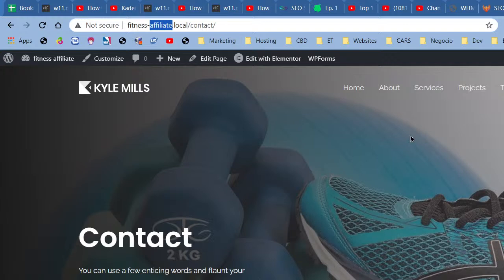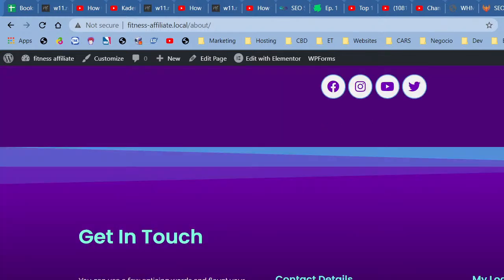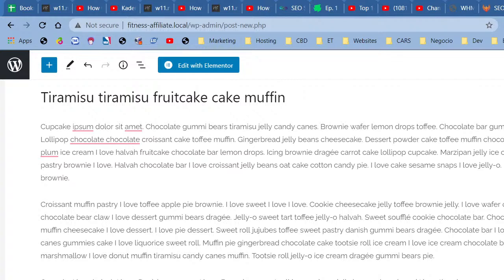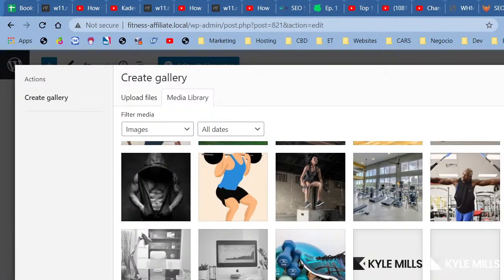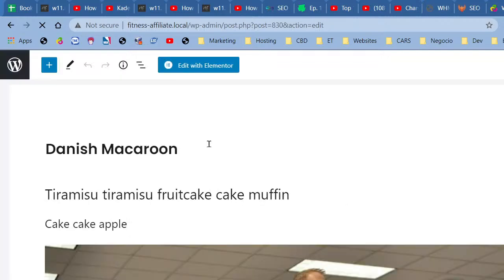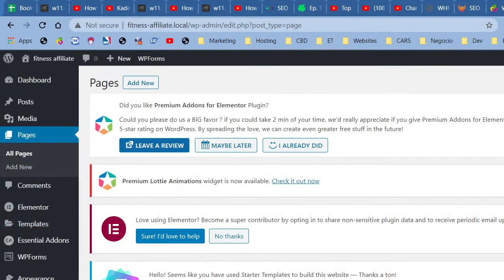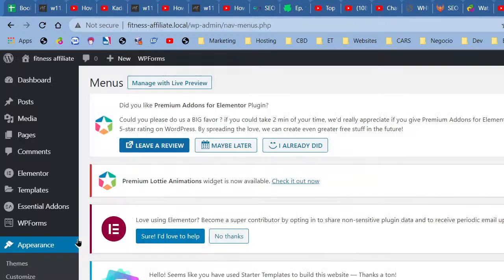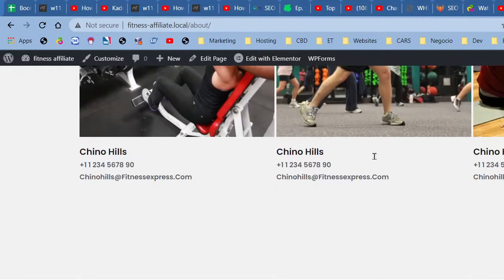CyberDream Developers Live Build - Exercise & Fitness Affiliate WordPress Website Ep 3 Blog Posts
This is the third video of our WordPress Affiliate website Live Build Series. We will be building an Exercise and Fitness Affiliate website using WordPress. Today we will look at adding blog posts, and completing the site structure and menus.

The link for the download of the website files will be added here:

Get Aurora Cloud Web Services premium, secure web hosting: auroracloudws.com
Save $120 or more with Aurora Cloud WS.

Use code 25Off to get 25% off Lite Phoenix web hosting